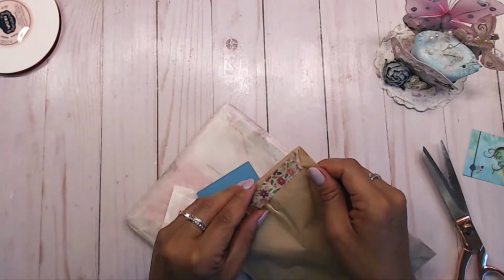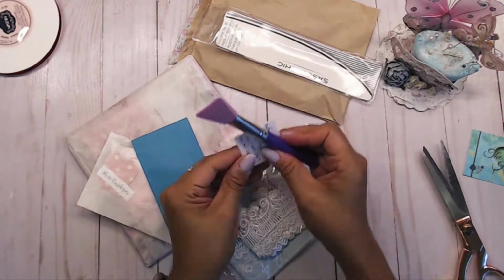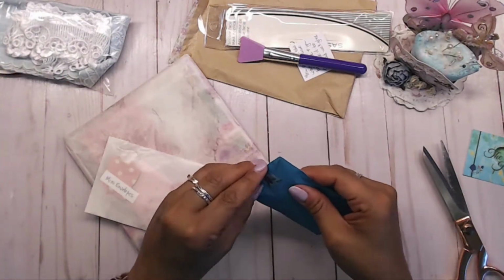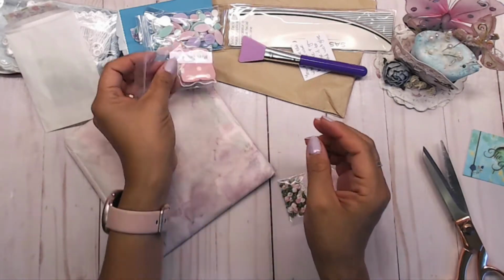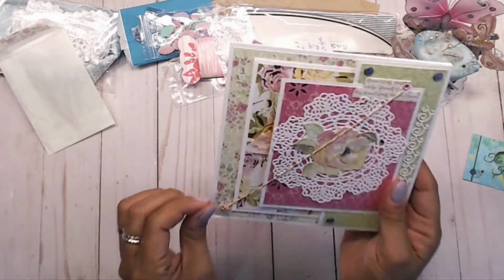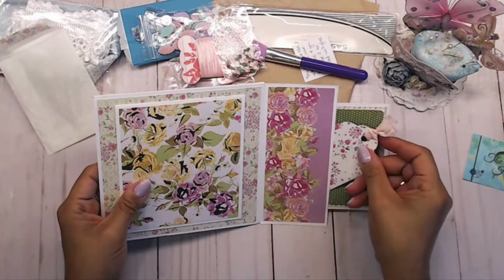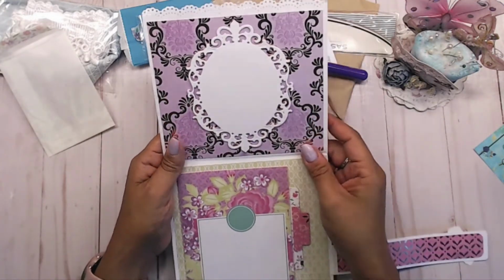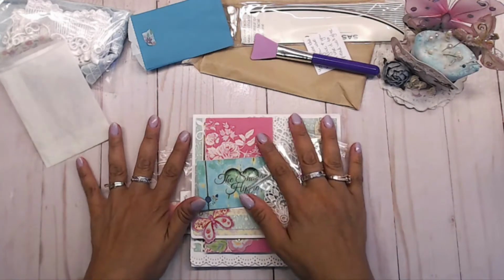Entry 8 - My Birthday Challenge and Giveaway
Mood Board theme is Pastel - Please view video or follow the
Rules:
 Open to US & International
 18 yrs and older
 Use White CardStock 110 lb
***Make sure the page is not over a ½ inch in thickness as I need place inside the mini album I create.
 Video Response (VR) on YT OR IG & post my link – 2 pts.
 1 page decorate front and back – 1pt
 Use embellishments 5 – 3 pts
 Pocket, flaps, flips, waterfall or
interactive element is fine – 3 pts (can do on both sides or just one)

***Make a tuck spot on your page and place a Tag (2 ½ x 3 ½) to place inside with your – Name, YT, IG, Address, Birthday, Craft Style & favorite Color
I will email my address to you.
Dates –   May 10th – August 25th, 2021
Entry – Postmark no later than Aug. 25th
Winner – Sept 10th (allow all entries to reach me)
Prize -    US physical prize
International – PP or Amazon GC equal to the physical prize